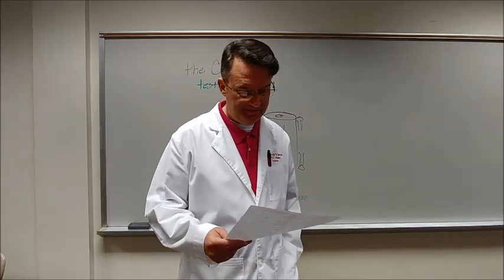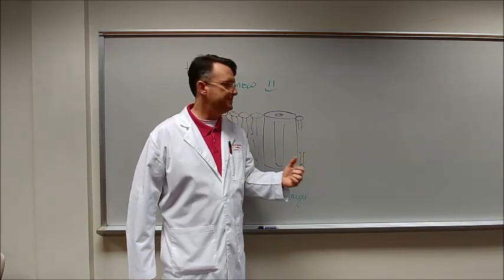The Cell review: Biology I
Correlates to CH 3 Core and CH 4 and 5 Mader Essentials

WHY IS THIS VIDEO GOOD FOR YOU, PERSONALLY?  BECAUSE IT CAME STRAIGHT OUT OF YOUR BOOK!   (CORE BY SIMON)

5:40 Leaves of three let them be berries white poisonous sight hairy vine no friend of mine

8:07 DNA and epigenetics

10:03 can you dig it?

Videography:  Lauren Adams